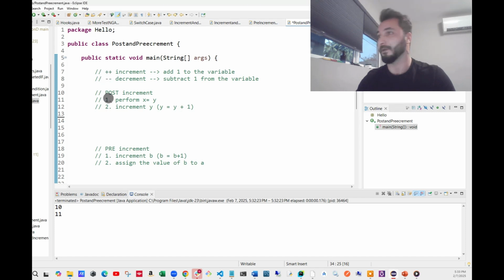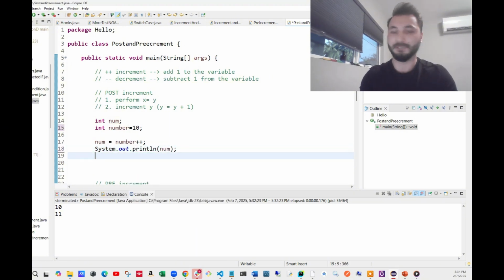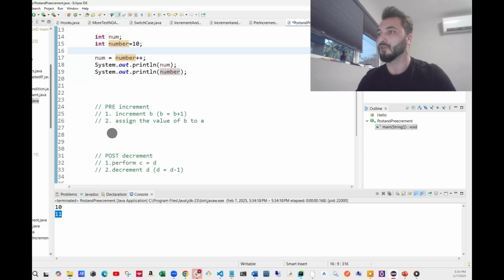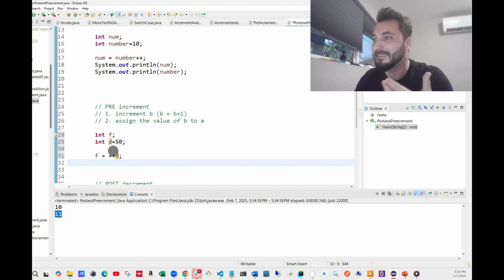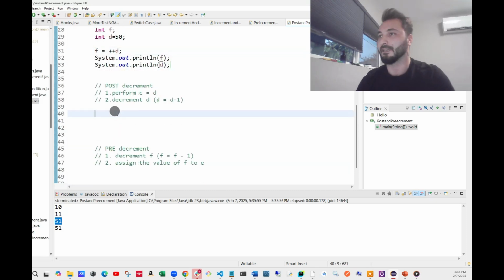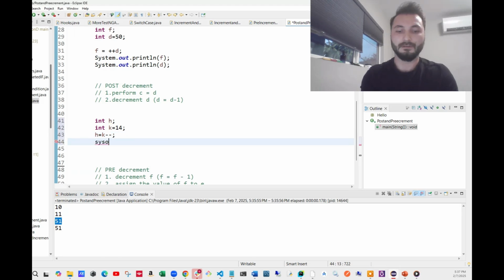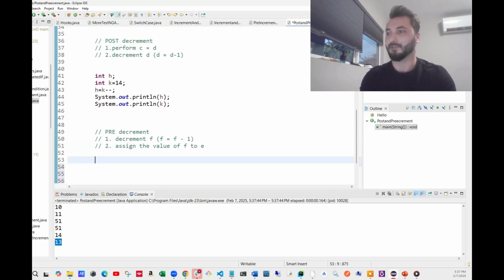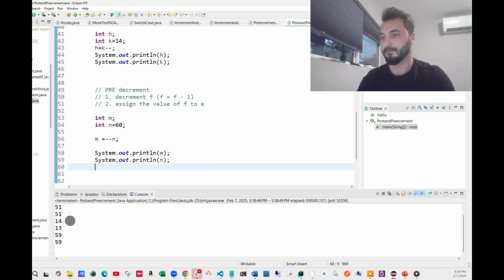Java tutorial for beginners 12: Pre-Increment vs Post-Increment & Pre-Decrement vs Post-Decrement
🚀 Understanding Java's Pre & Post Increment/Decrement! 🚀

In this tutorial, we’ll break down the differences between pre-increment (++x) and post-increment (x++), as well as pre-decrement (--x) and post-decrement (x--). These operators play a crucial role in loops, expressions, and performance optimization.

What You’ll Learn:
✔️ The difference between pre-increment (++x) and post-increment (x++)
✔️ How pre-decrement (--x) and post-decrement (x--) work
✔️ Where and when to use these operators in Java
✔️ Real-world examples and common pitfalls to avoid

By the end of this video, you’ll have a clear understanding of how these operators behave and how to use them effectively in your Java programs! 💡